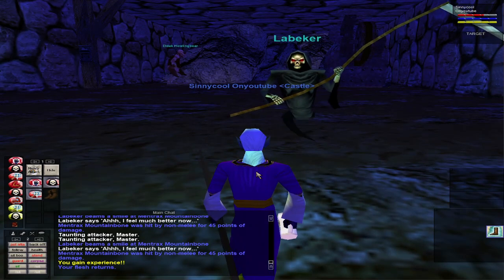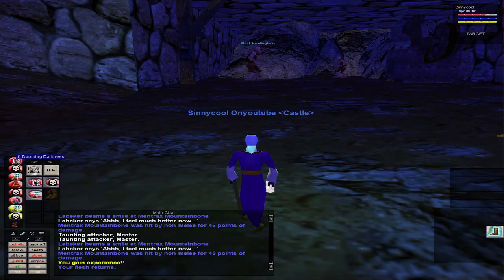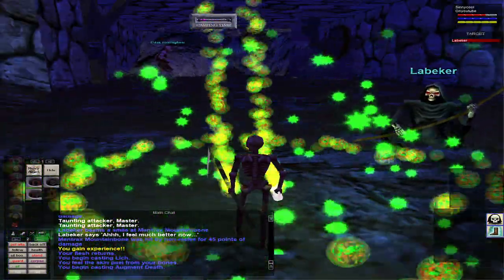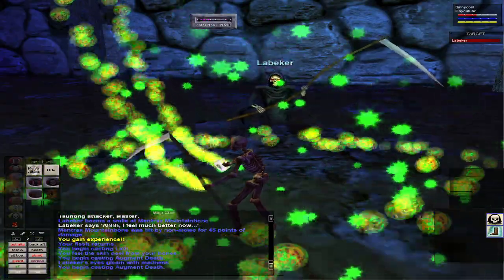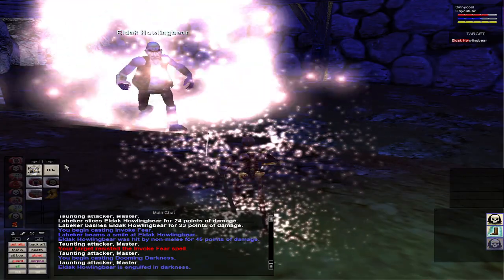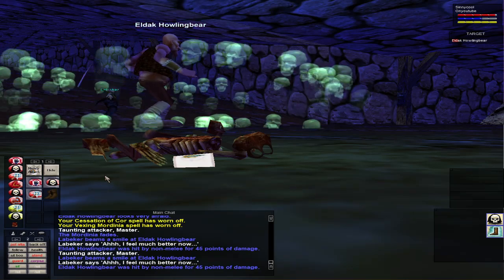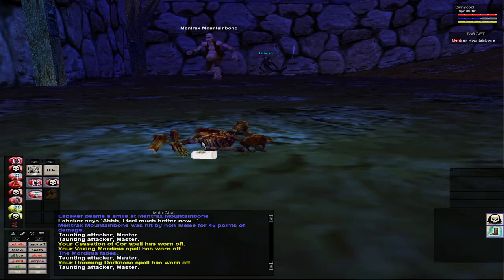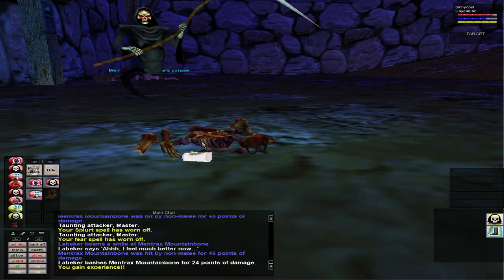Everquest Project 1999 beginner guide How to fear kite as a Necromancer / P99 green Necro level 60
Everquest Project 1999 video where i go over how to fear kite as a necromancer in P99 on the green server.